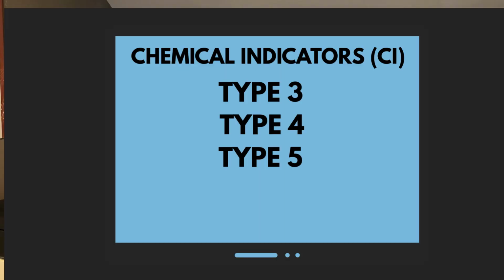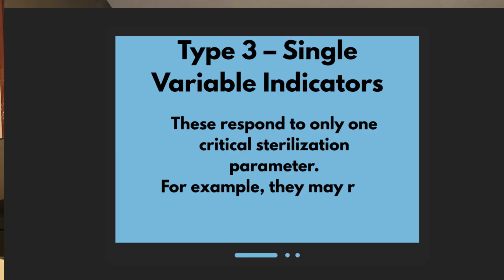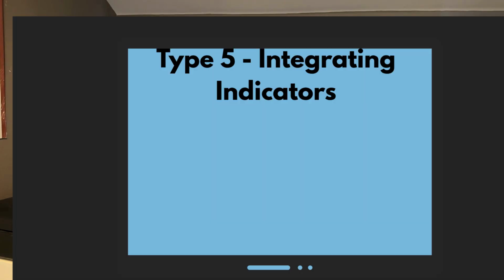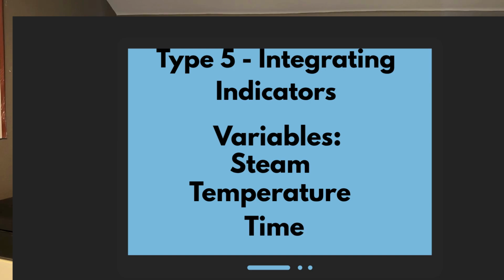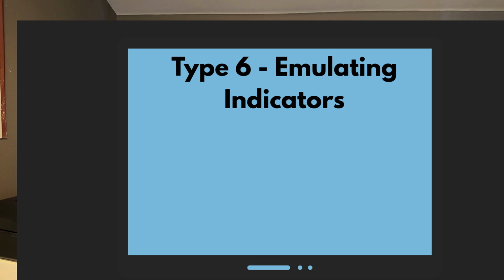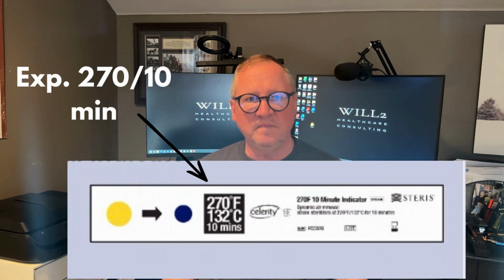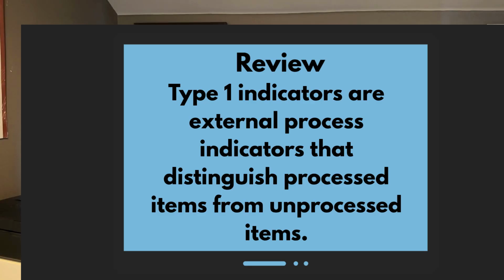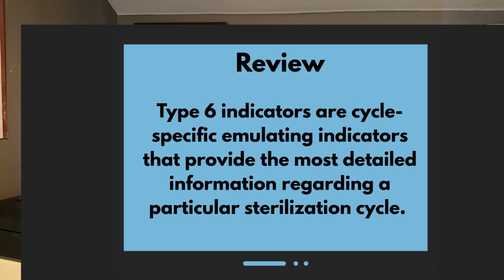Chemical Indicators Types 3, 4, 5 & 6 Explained | Sterile Processing Basics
In this episode of SPD Today, we break down Types 3, 4, 5, and 6 chemical indicators used in Sterile Processing. Learn the differences between single-variable, multi-variable, integrating, and emulating indicators, where they are placed, and how they help verify sterilization conditions inside instrument sets and packages. Whether you're studying for the CRCST exam or are new to Sterile Processing, this video will help simplify one of the most important topics in sterilization monitoring.

Topics Covered:

Type 3 Chemical Indicators
Type 4 Chemical Indicators
Type 5 Integrating Indicators
Type 6 Emulating Indicators